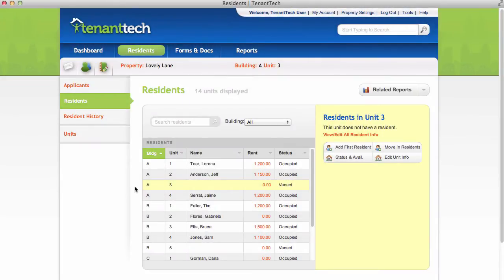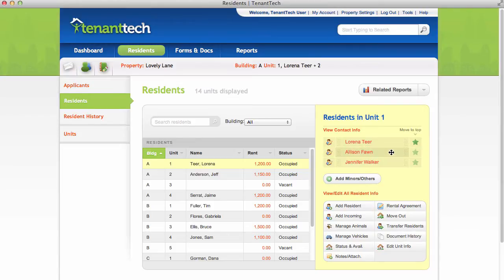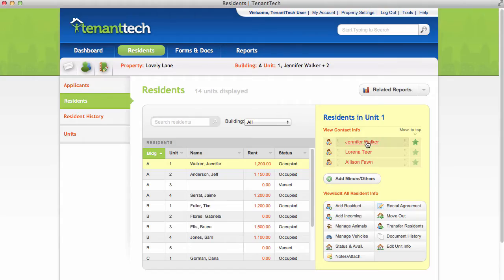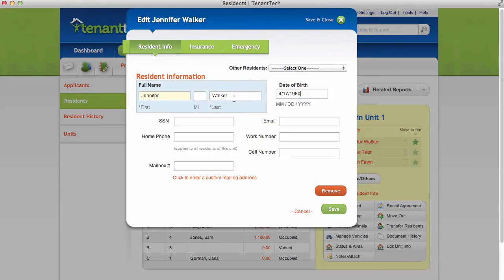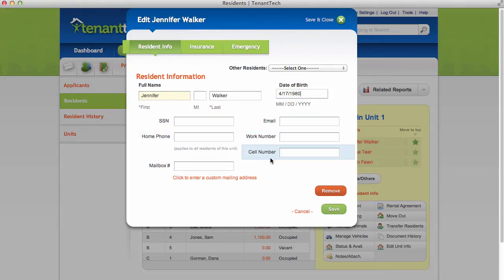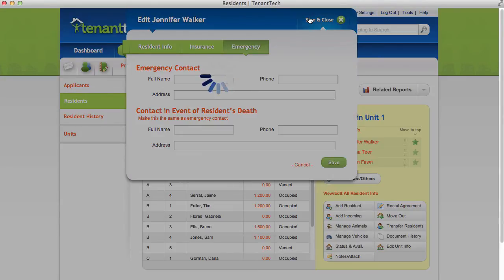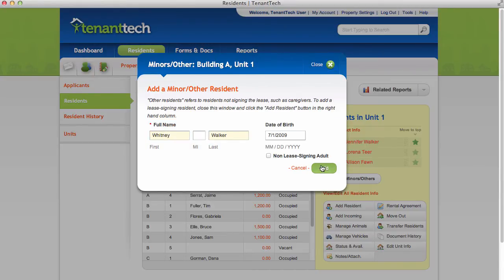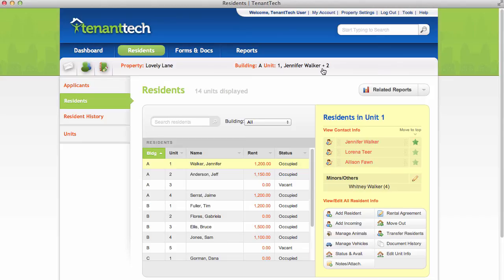Editing Residents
How to edit resident data in the TenantTech property management software.